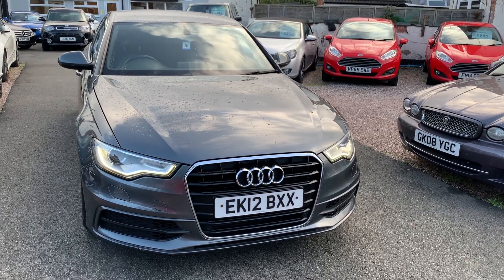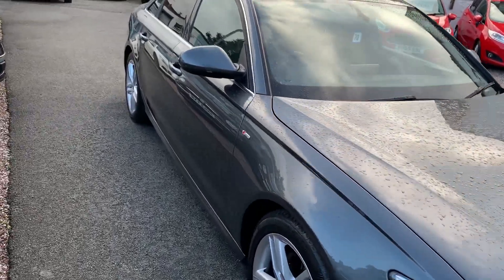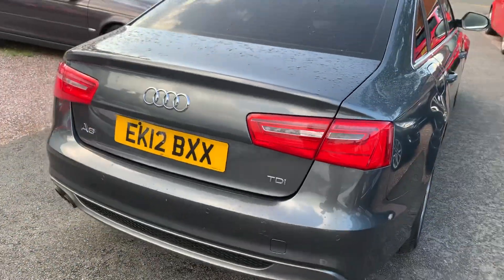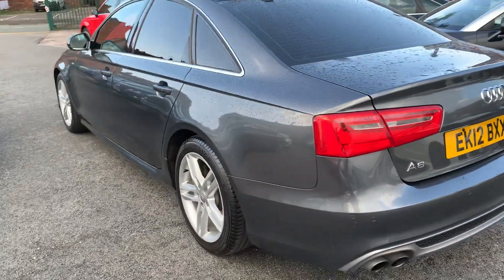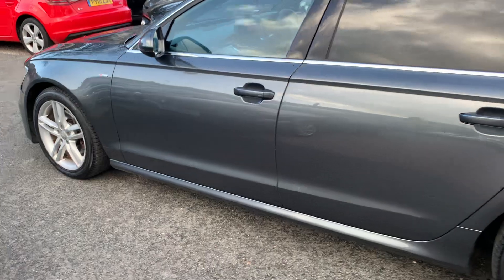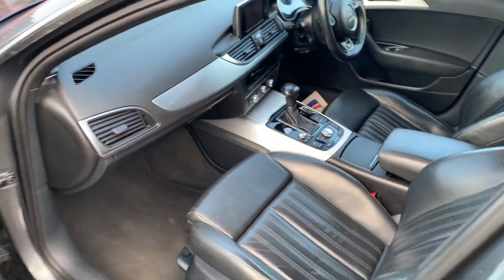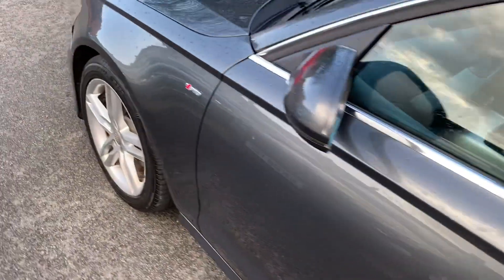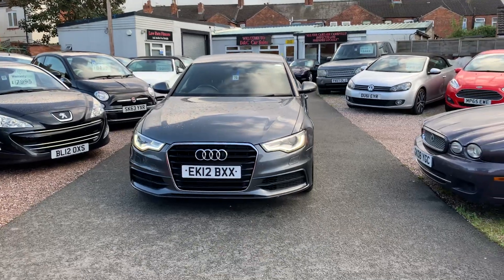7 October 2023